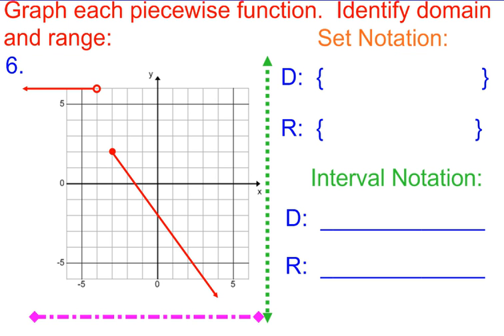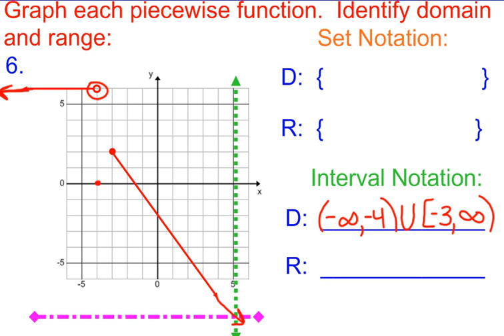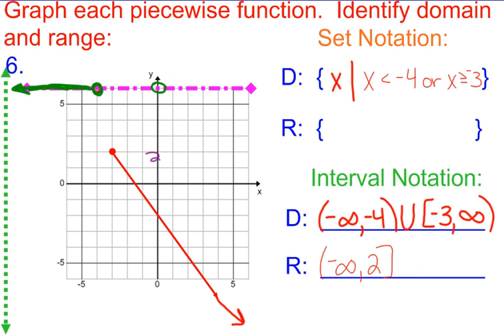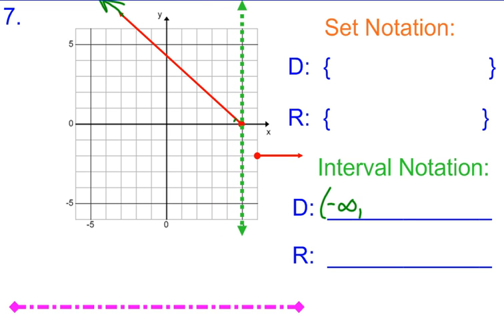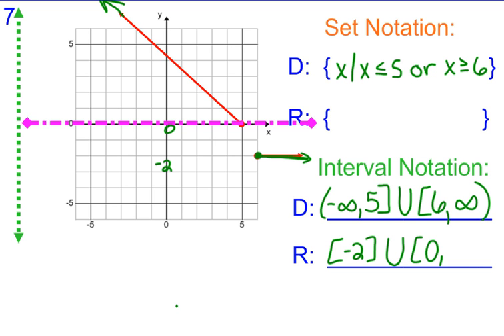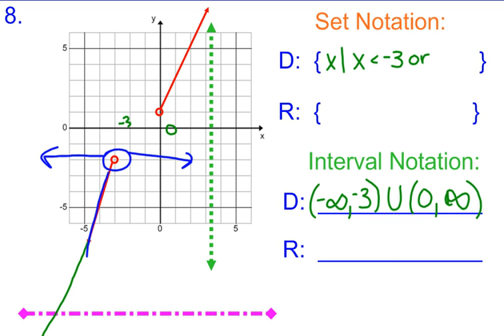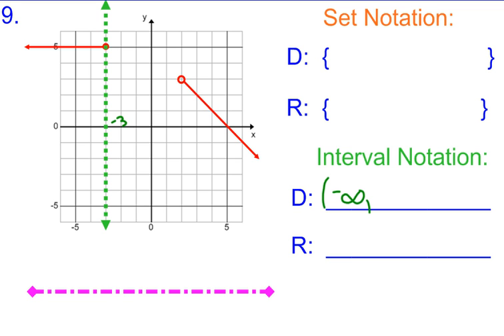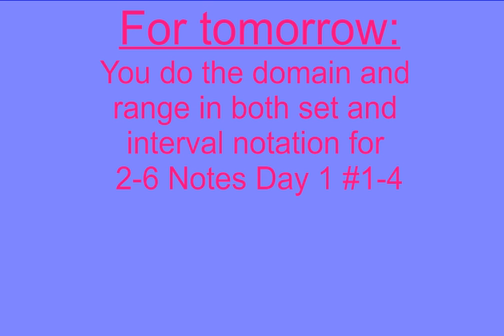2-6D Domain and Range for Piecewise Functions